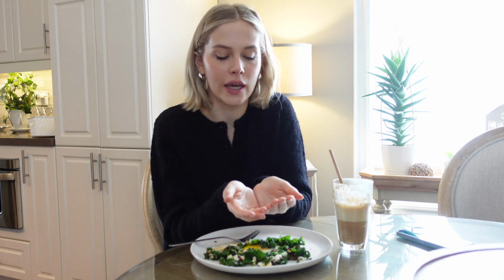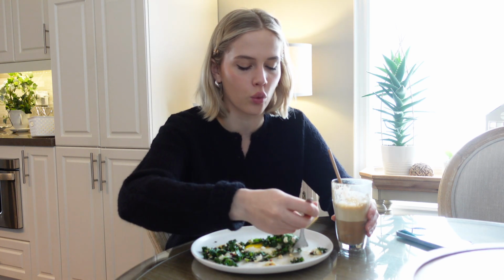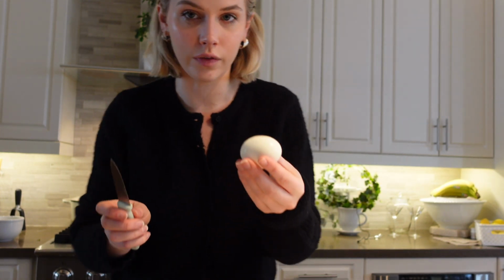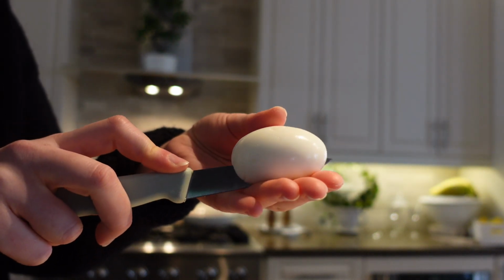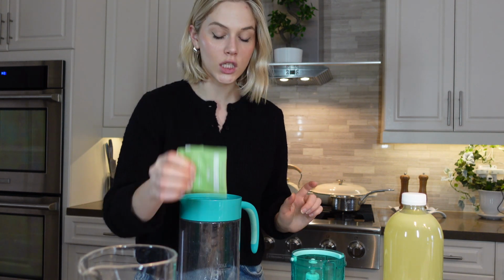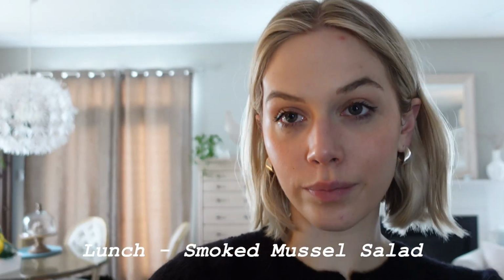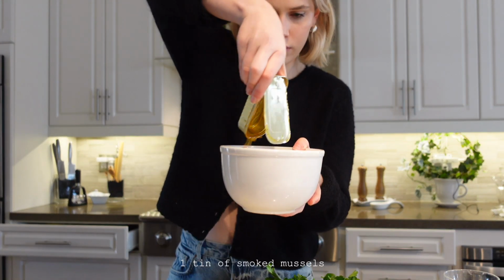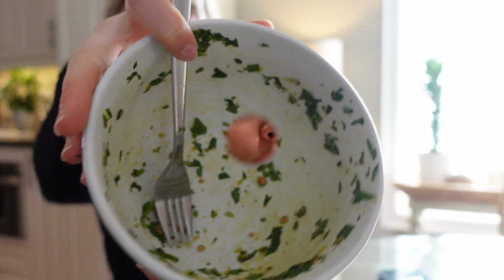WHAT I EAT IN A DAY | Go-to easy, healthy meals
Hello hello!

I have been watching what I eat in a day videos since high school. So thought it was about time I make my own. These are things I make on a weekly basis and seem to never get sick of!

Let me know which recipe was your favourite and if you like this type of video.

Xx Isabelle